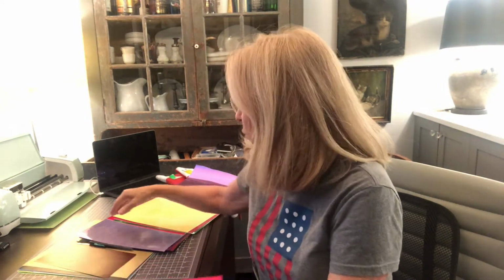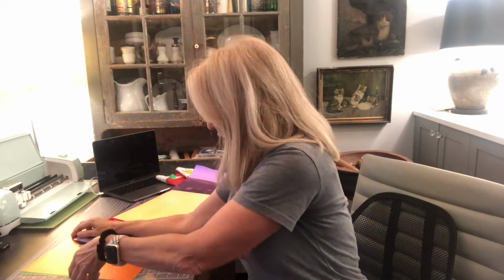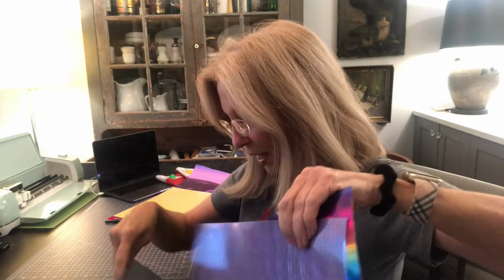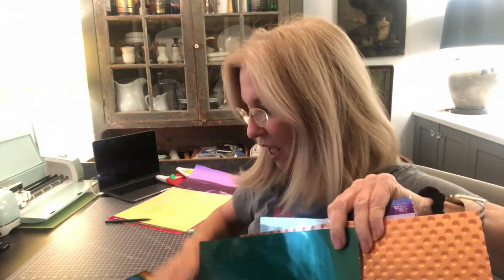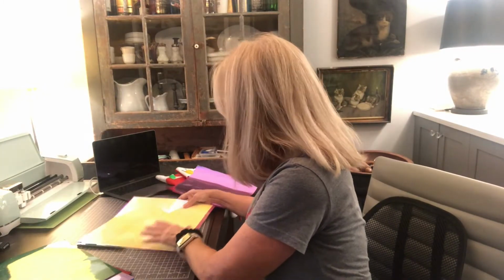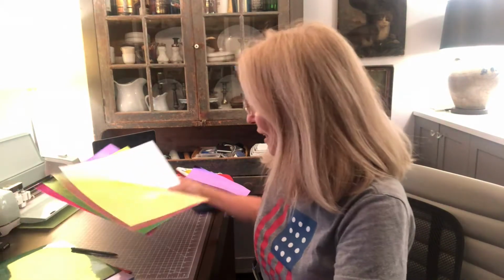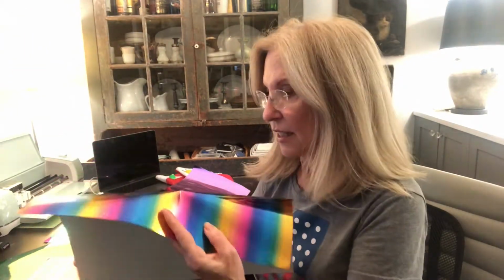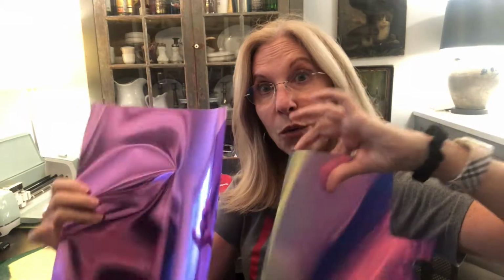HOW TO TURN DOLLAR TREE FRAMES INTO BEAUTIFUL GIFTS: Cricut Tutorial with HTS vinyl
Project: Dollar Tree Frame
Vinyls: Adhesive Hologram Adhesive

Turn a Dollar Tree frame into something Colorful and personal with our new HTS Hologram Adhesive vinyl.